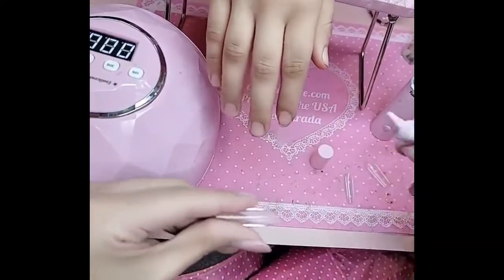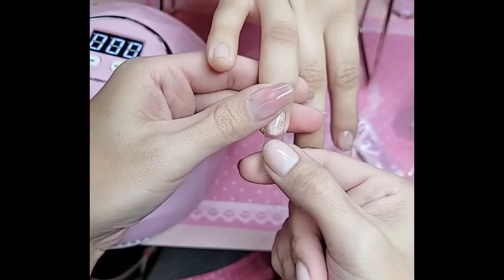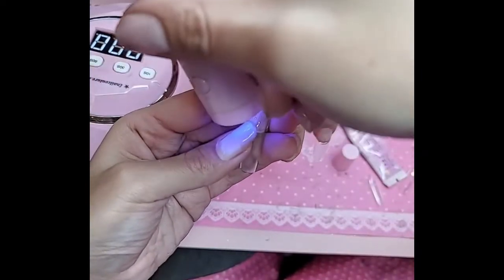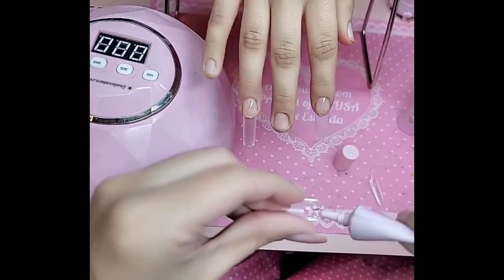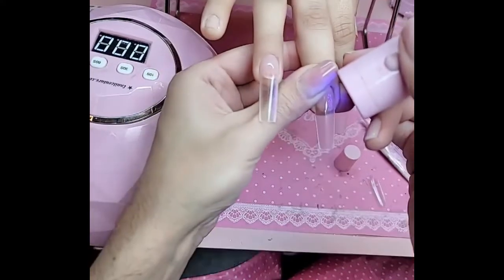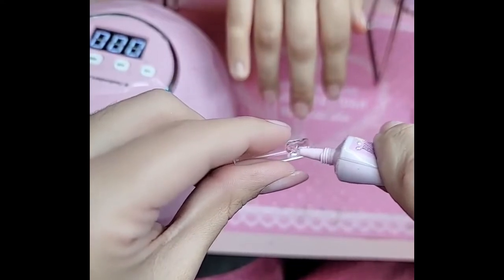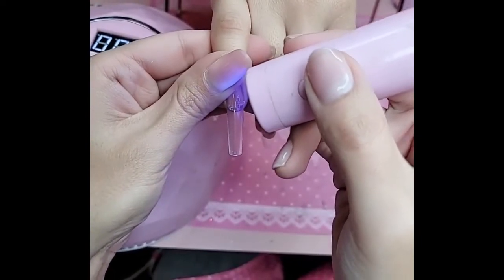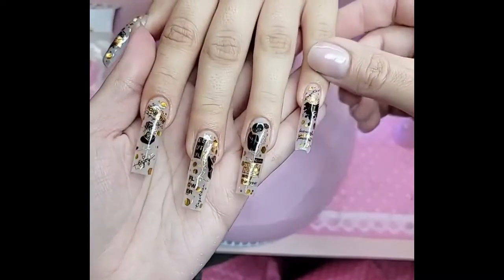123go xxl sculpture square - Max Estrada